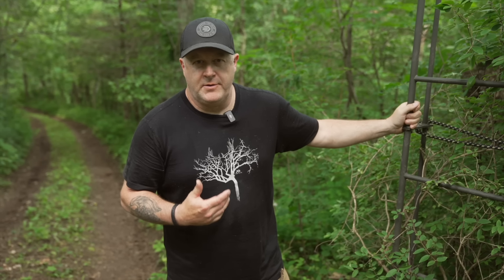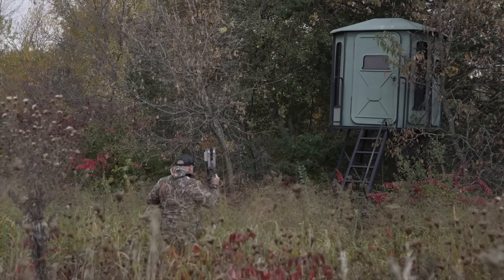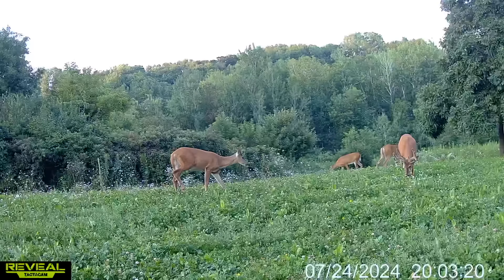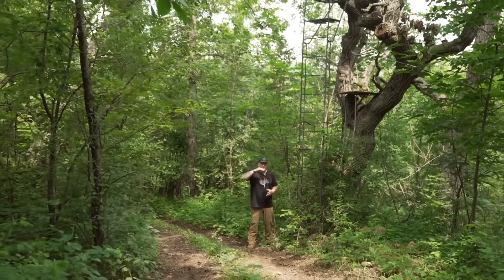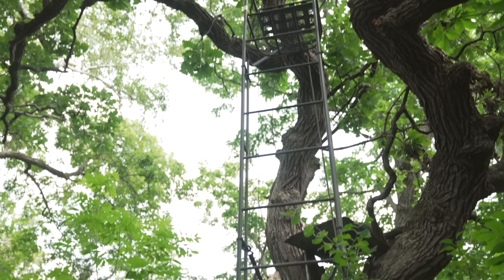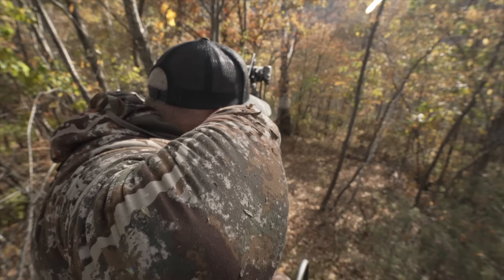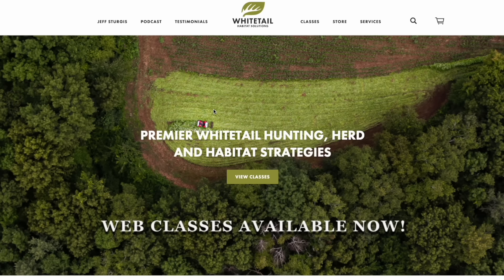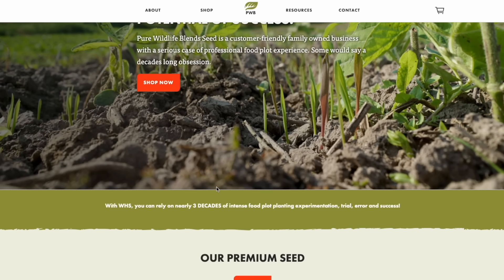5 Signs Your Deer Stand Sucks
Make sure that you avoid doing these 5 common bad practices when it comes to setting up your treestand for this Fall. These are common mistakes but they can have a devastating effect on your entire deer season. Here is how to avoid these 5 mistakes this Fall...

*All 19 of our 2024 WHS Pure Wildlife Blends are available for purchase right now, including all of our Fall blends, just in time for early bow season!

*To sign up for info about Digital Land Management for public and private land, check out: